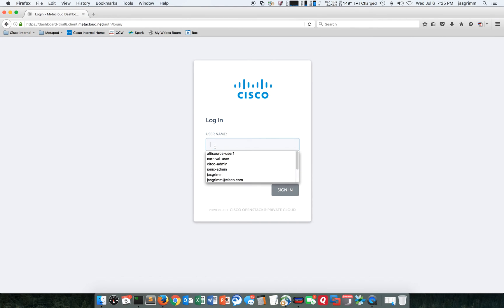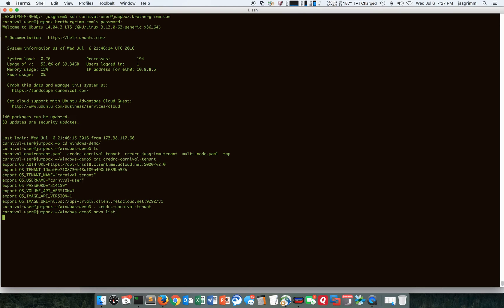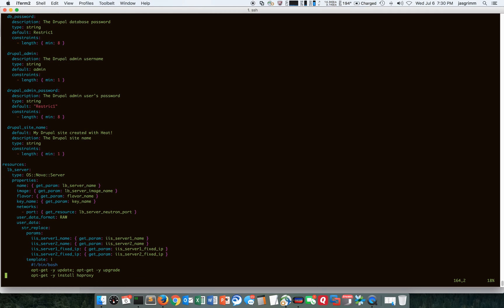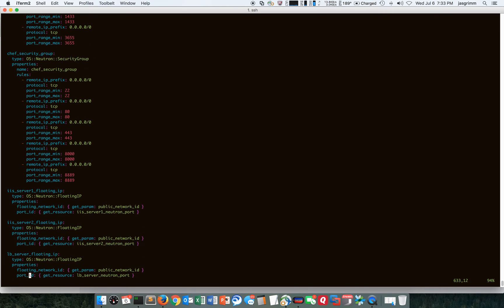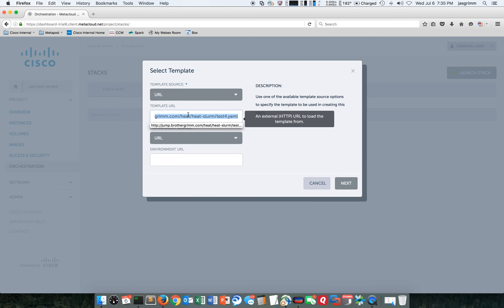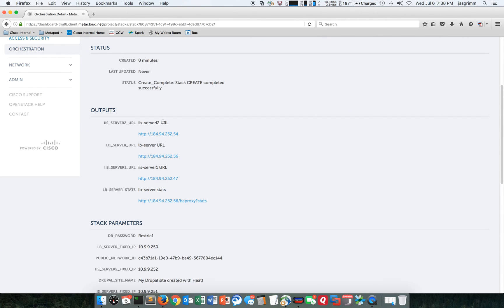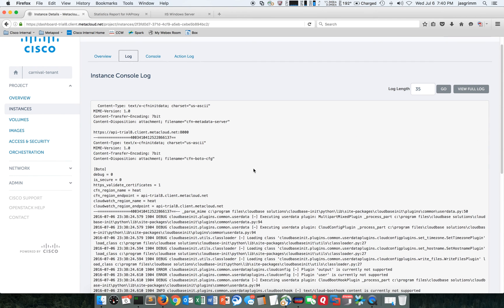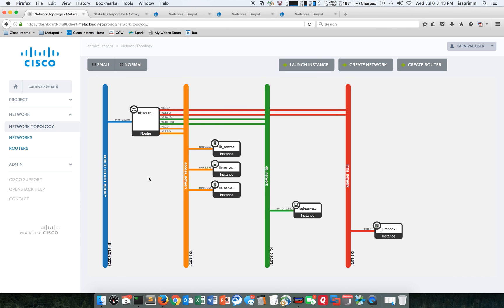Deploying a Windows platform on OpenStack with Heat demo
A video showing how to quickly and easily deploy a Windows platform on OpenStack using Heat.